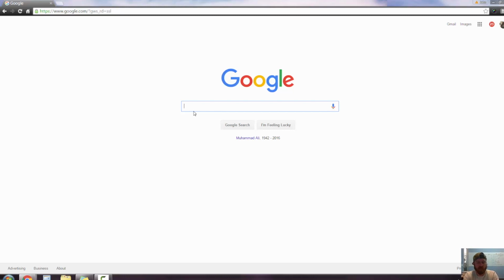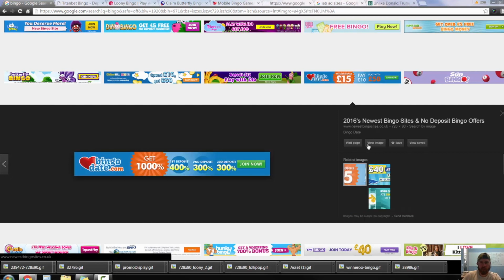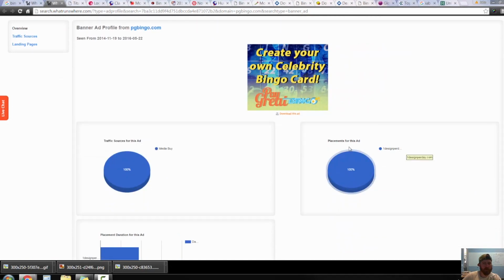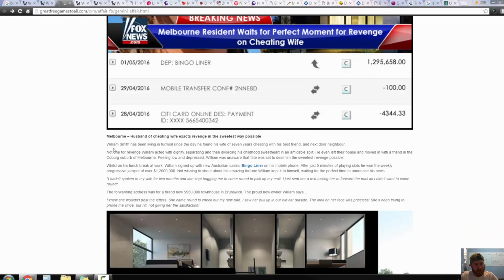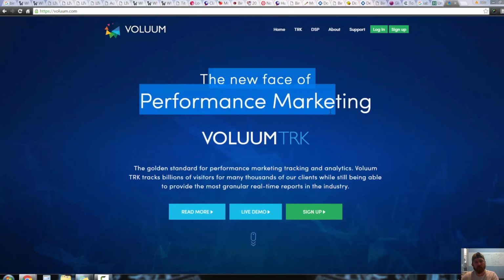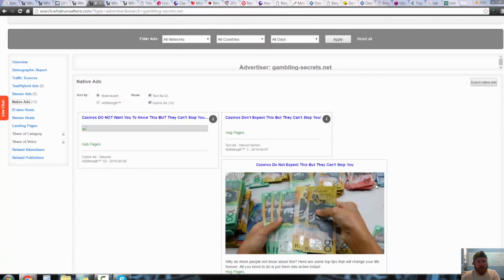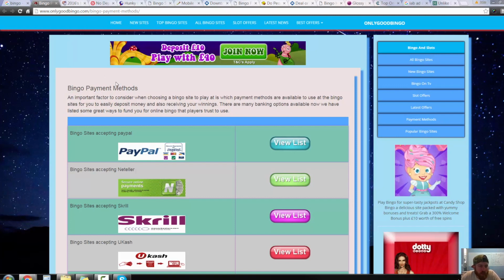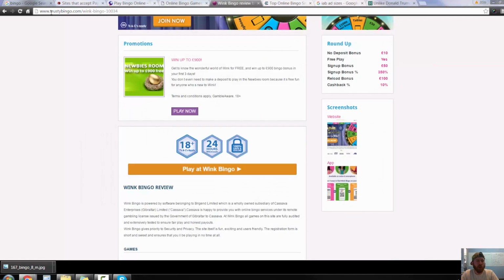How To Research Ads For Promoting Online Casinos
In today video we are going over how to research ads for promoting online casino's , and online slots.

This video is a combination of some of my travels throughout 2017. Shots are taken from:
- My office in Beverly Hills
- Las Vegas
- Valley of Fire National Park, Nevada
- Mammoth Mountain, California
- Convict Lake, California
- Catalina Island
- etc.

Shots were done using a Panasonic GH5 and drone shots were done using a DJI Mavic Pro 1/2.

★☆★ WHAT MY TRAINING SYSTEM INCLUDES ★☆★
I used to work a corporate 9-to-5 job and hated that bullsh^t. So I quit my job, figured out how to make millions online, and travel all over the world. I started teaching other people my system, and have helped TENS OF THOUSANDS of people earn their first commissions online. This is whats in my course:
🐻 How to RANK on the FIRST PAGE of YouTube AND Google *TOP SECRET* (Worth the price of the course alone)
🐻 A SECRET Paid Traffic Source that will TURBOCHARGE Your Results (for little $ too)

...UMMMmmm, and if you don't believe me, check out a few of the TENS OF THOUSANDS of people who have started their online business using my training program